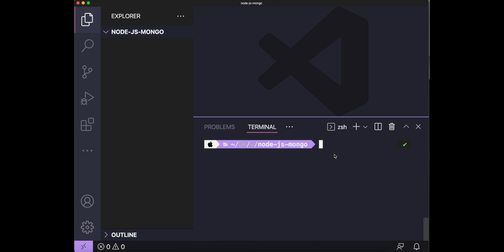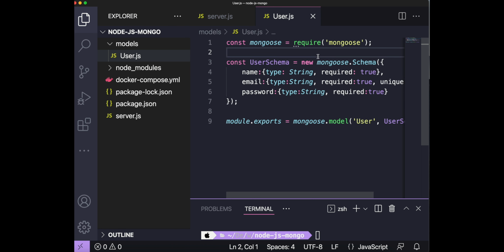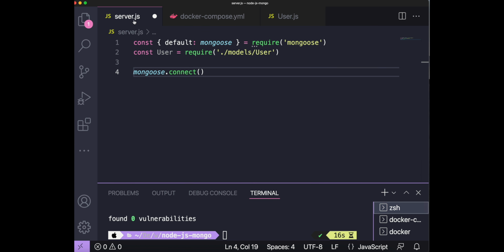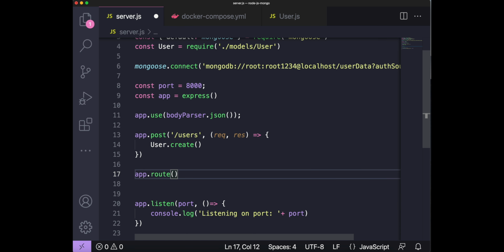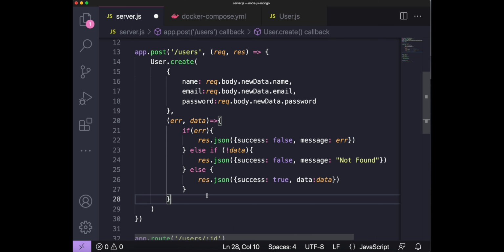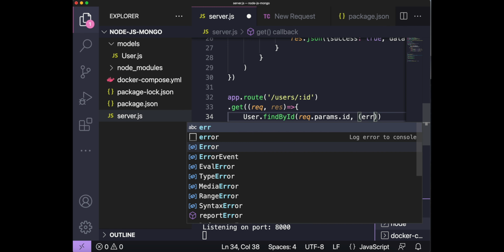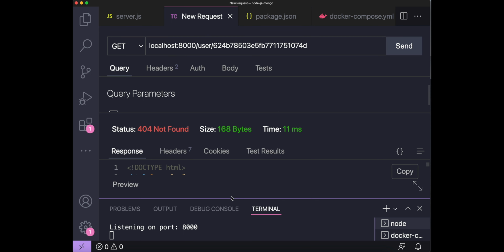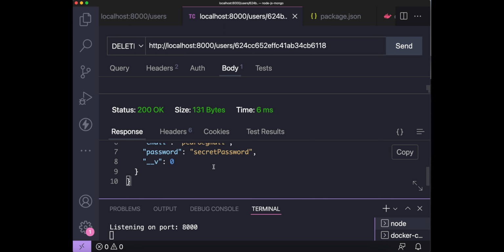CRUD API NODE JS AND MONGO